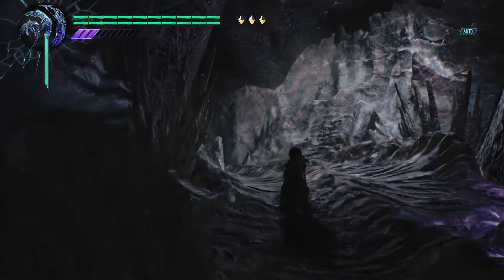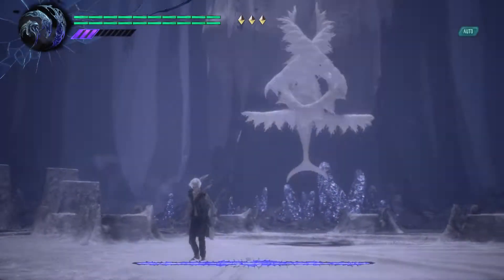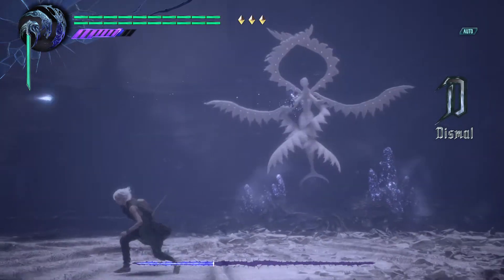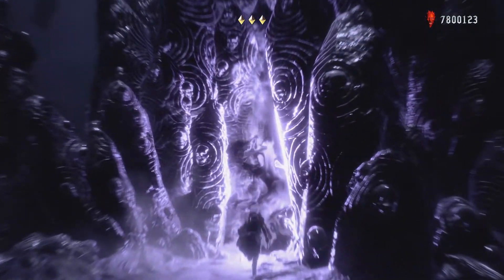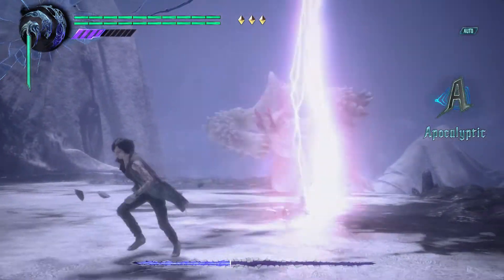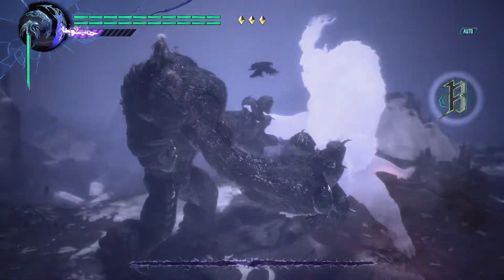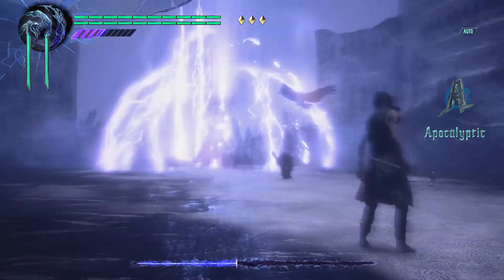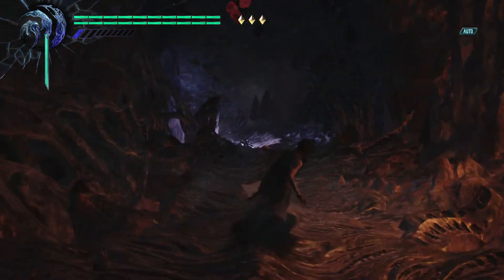Devil May Cry 5 | V Hell & Hell S Rank Guide | Mission 14 | Commented Walktrough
Button Layout: Same as default except for LB-Gun and x/□-Devil Trigger
Legend: Jump Cancel = Enemy Step

0:00 Introduction
1:08 Mission start
2:30 Boss: Artemis
5:11 Boss: Goliath
7:47 Boss: Cavaliere Angelo